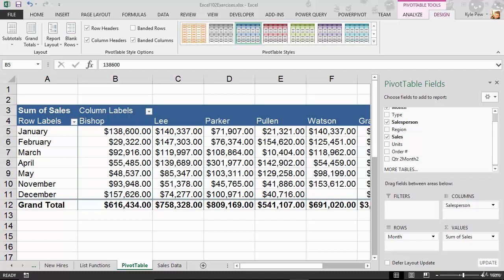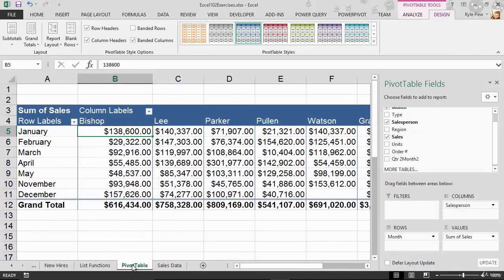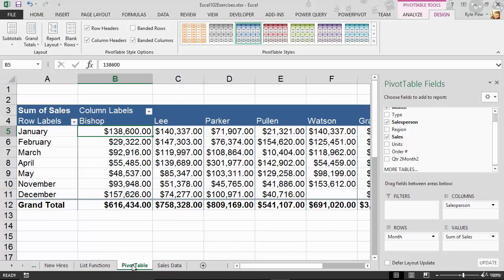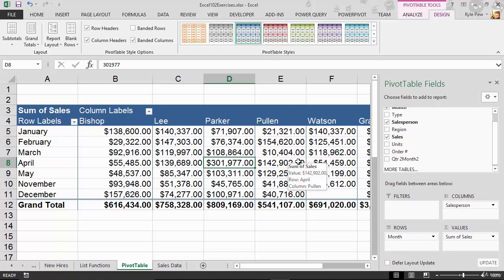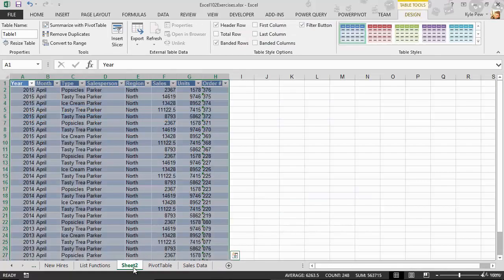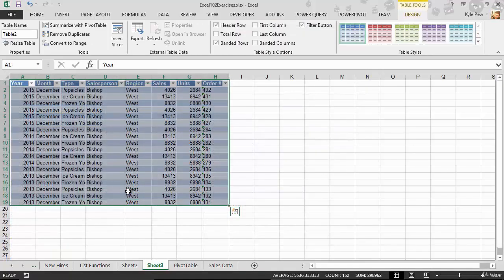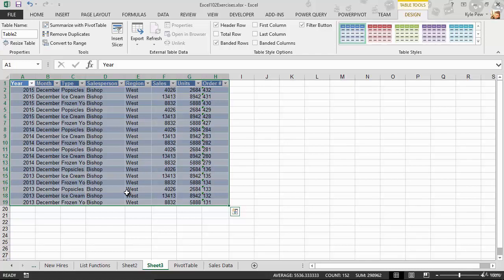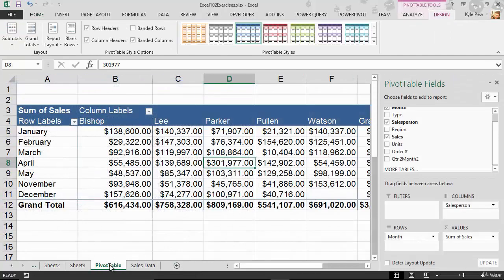17 Excel 6 Drilling Down into PivotTable Data